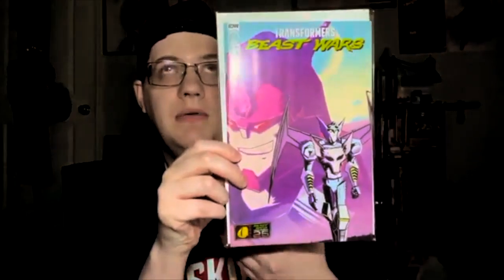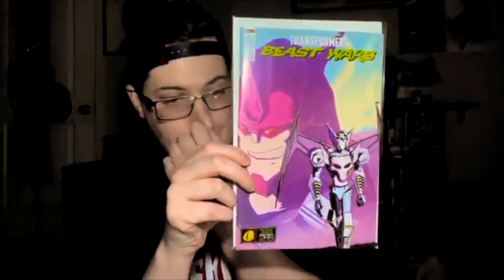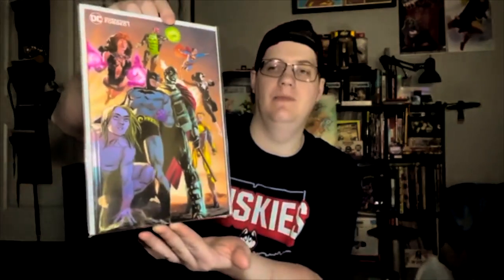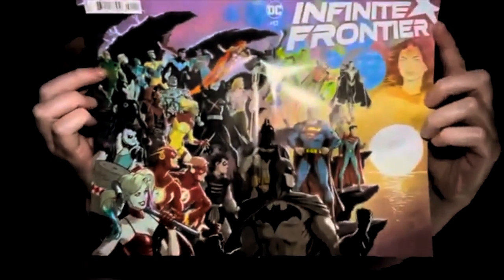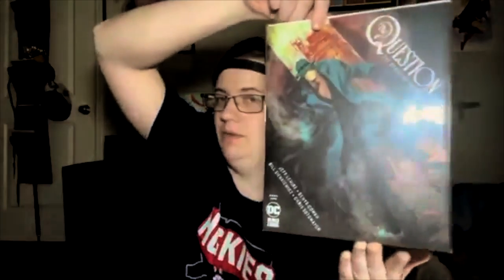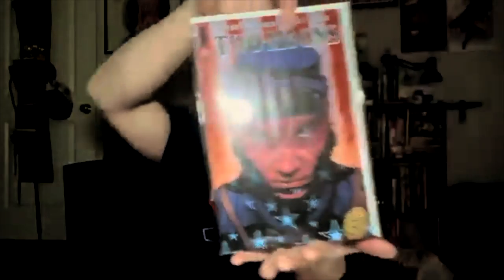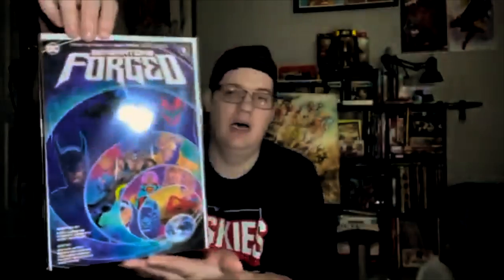Big 2021 Comic Book Haul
This video is about DashingDust.
 Comic book hauls from both Captains Comics & Comic Asylum Palm Desert.